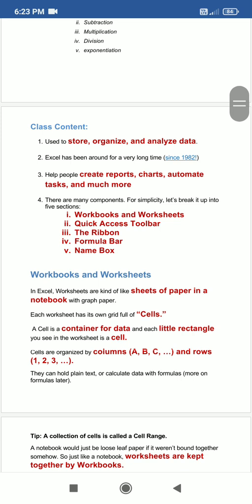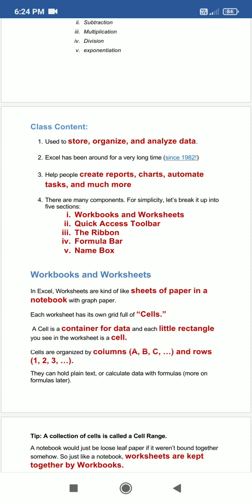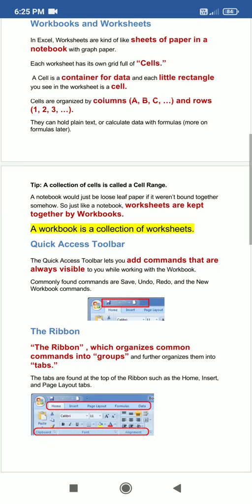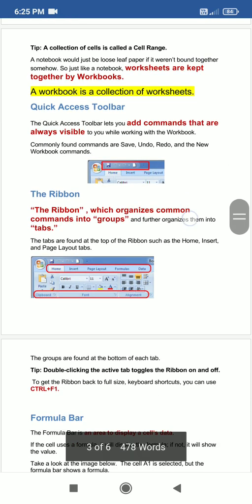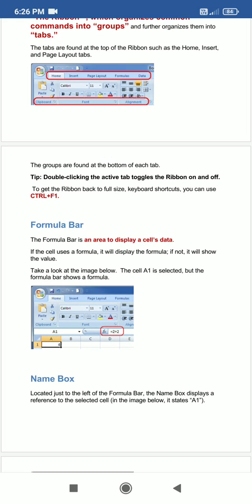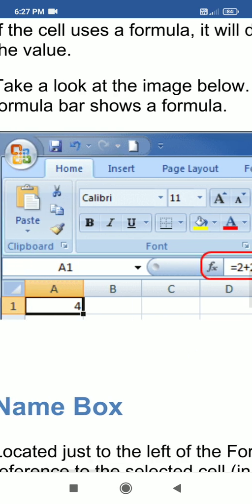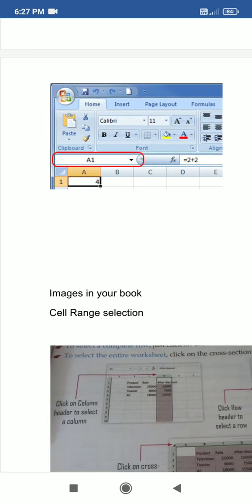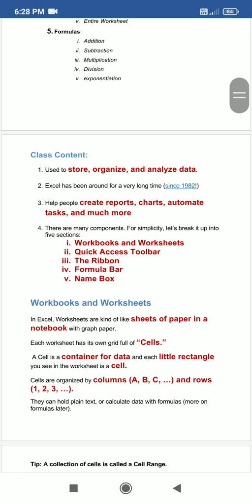G7 Quick recap Excel intro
Key terms and definitions of excel